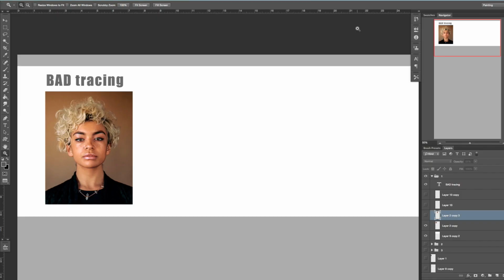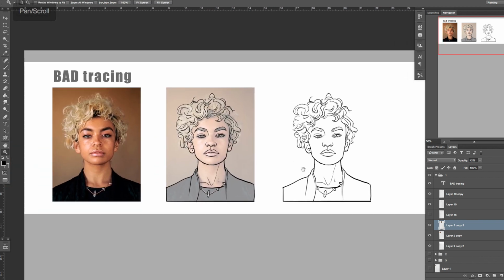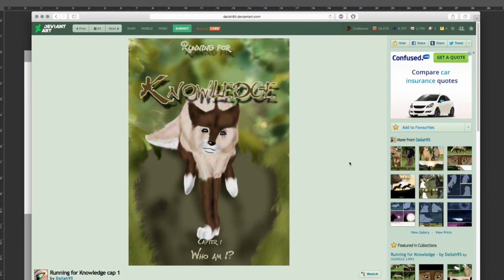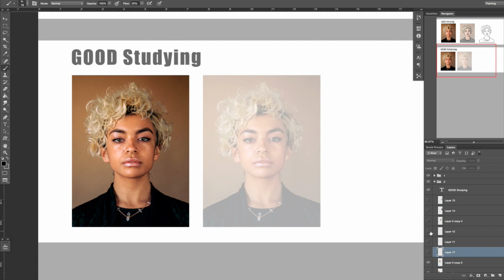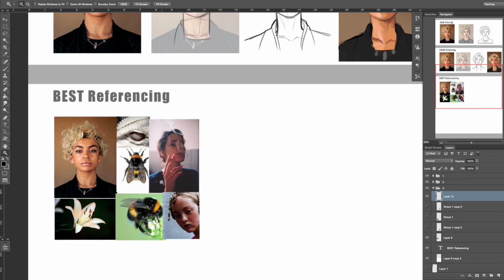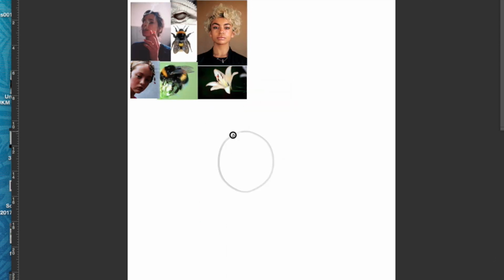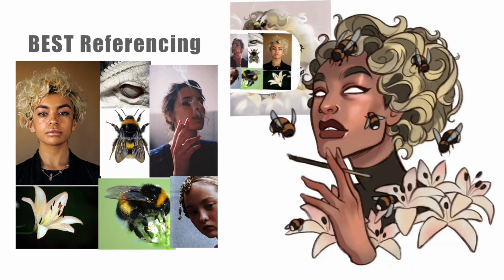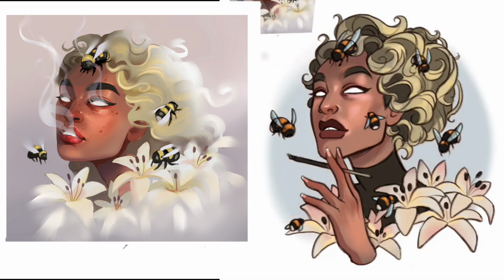Should artists TRACE? • Tracing, studying and referencing (examples / speed paint)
Hello everyone and welcome back to another video! Today we are talking about a pretty big subject: tracing, and if it is ok. I will explain the difference between tracing, studying and referencing with examples! We also go through my horrible DA account from years back. This video is extremely long and I apologize for that but I wasn't able to cut in down any further, I will be leaving chapters here for you to jump around if you want: